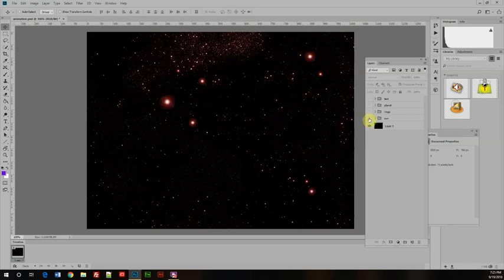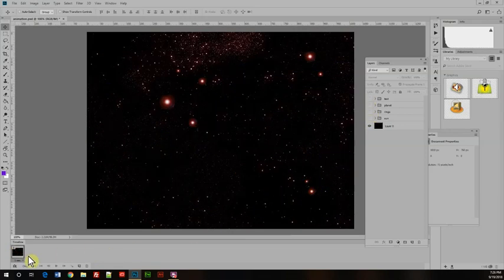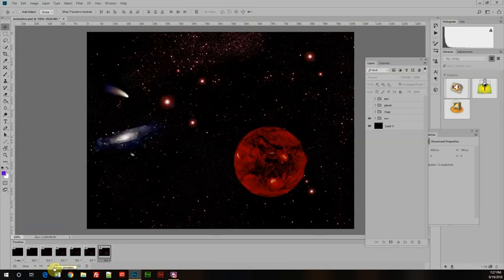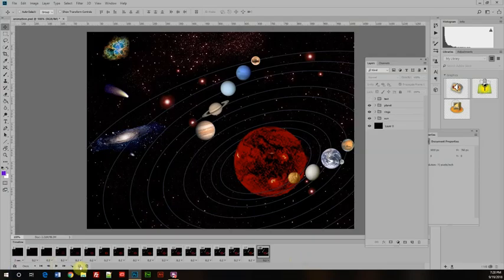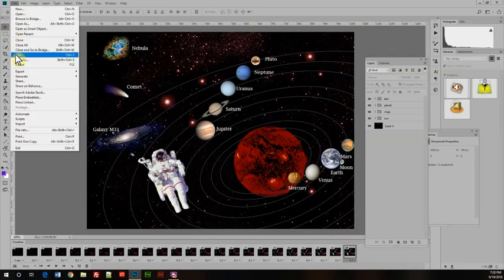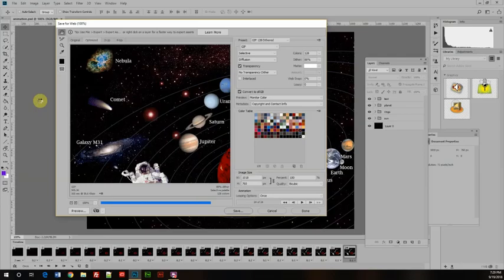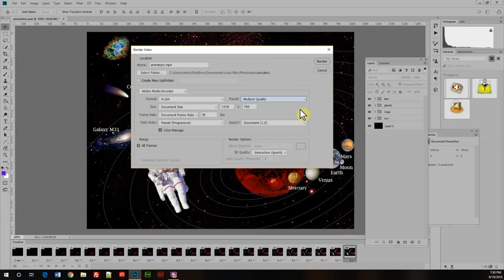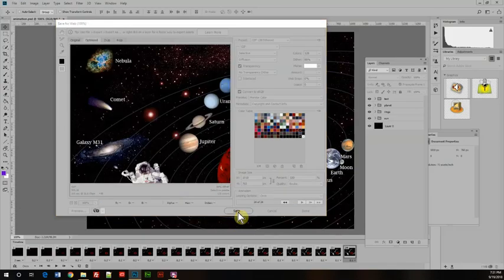Photoshop Class 13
Using Photoshop to Create Animations